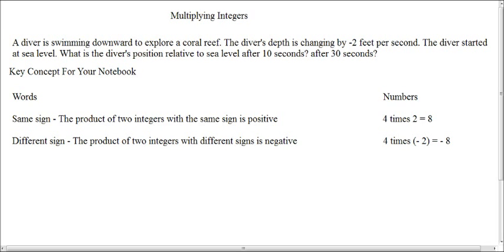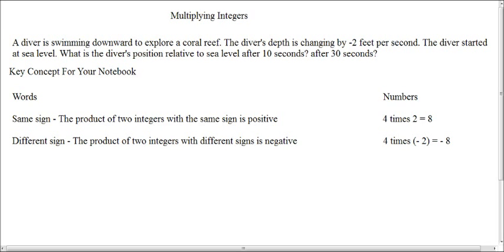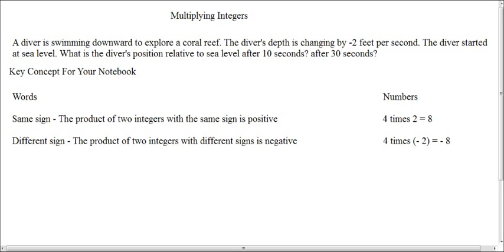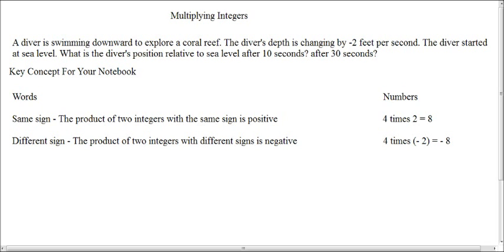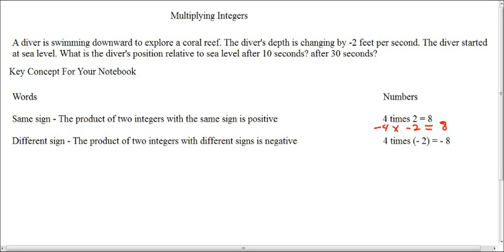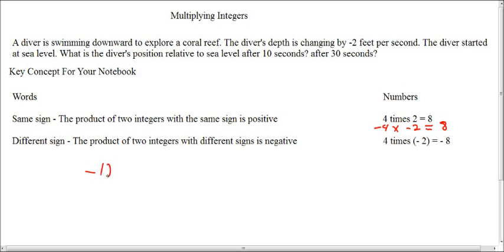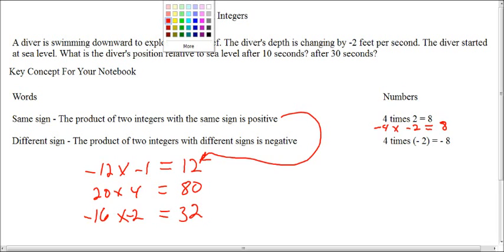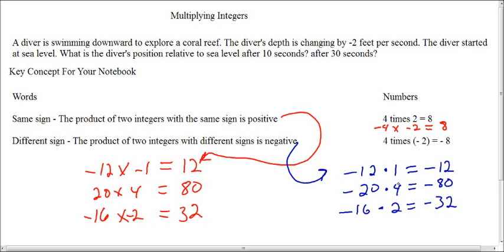Introduction to Multiplying Integers